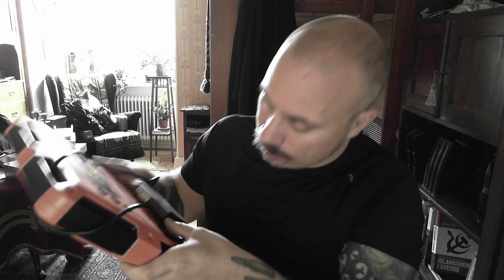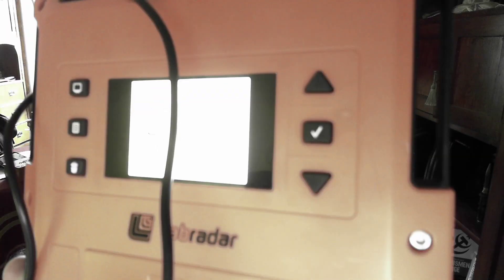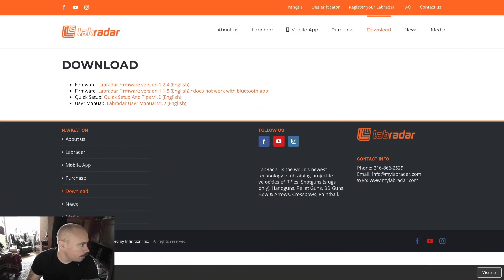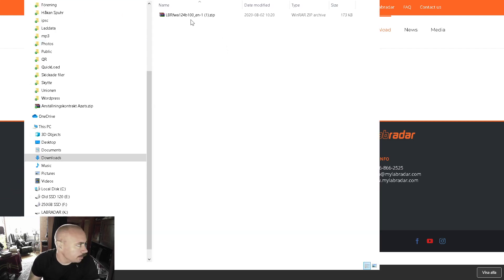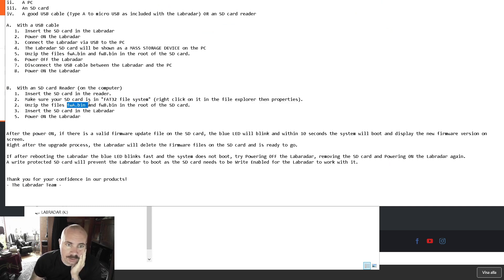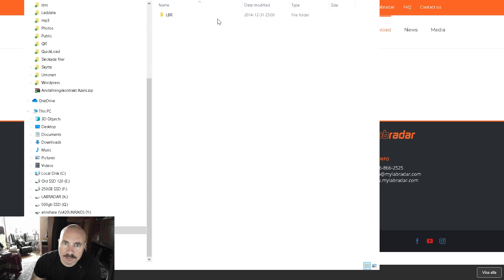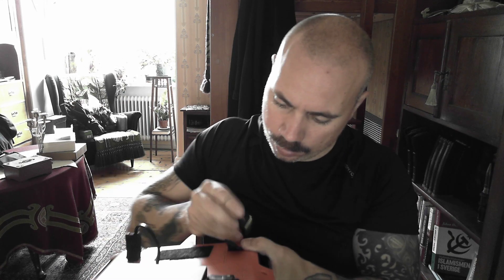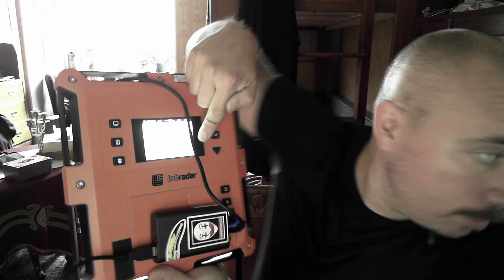How to update your Labradar with latest firmware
Video for n00bs, it is super easy.